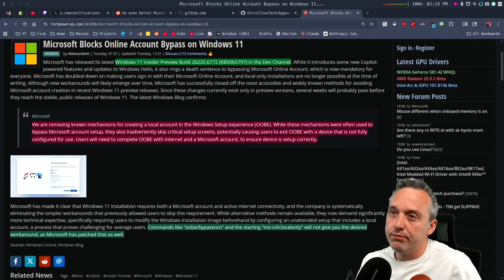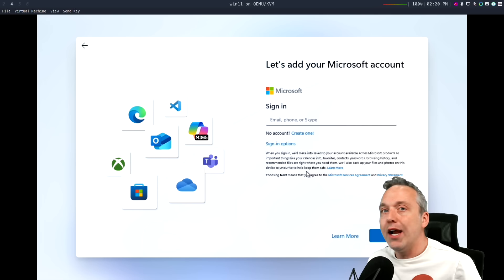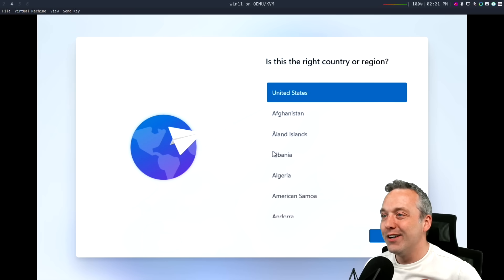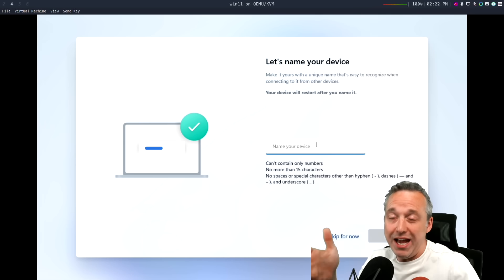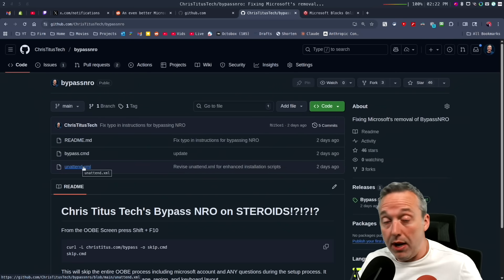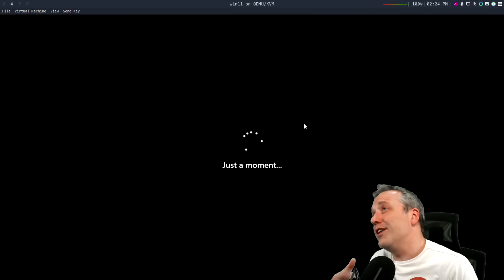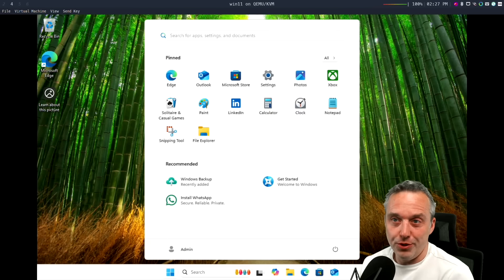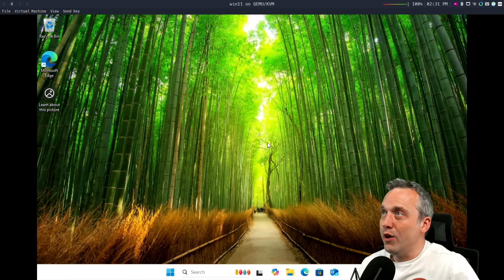Microsoft FORCES Online Accounts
Microsoft is blocking start ms-cxh and bypassnro, but there is a NEW WAY.